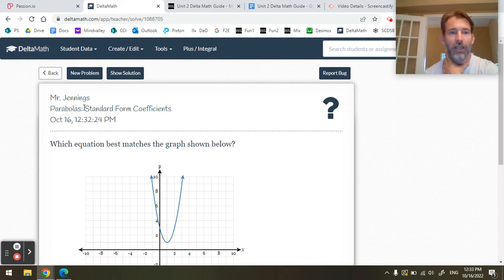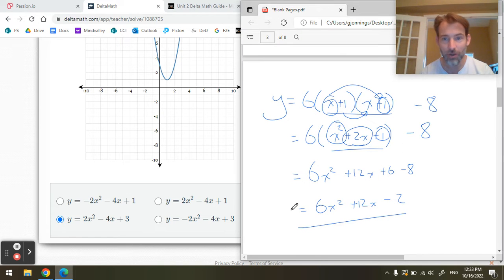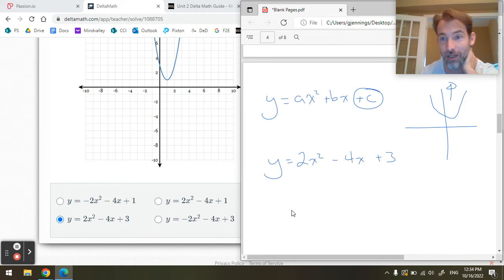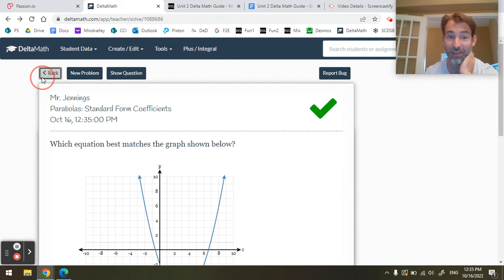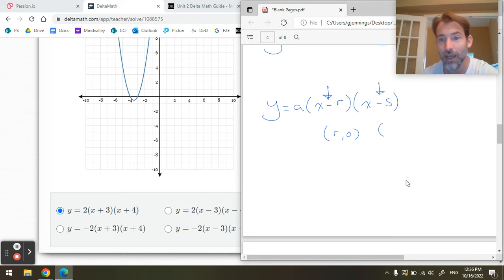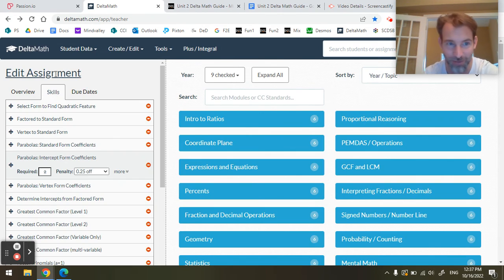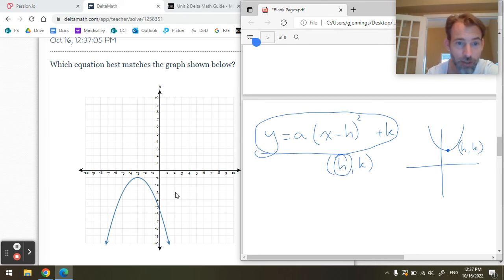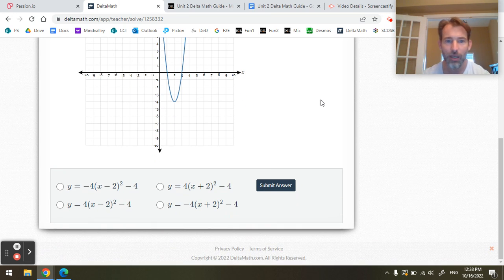Coefficients of Standard, Factored, and Vertex form Quadratics